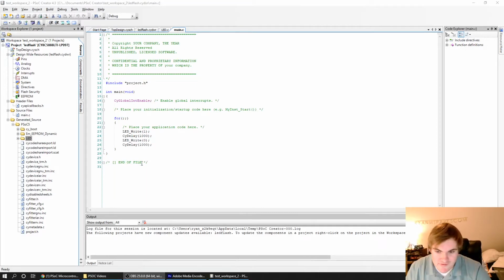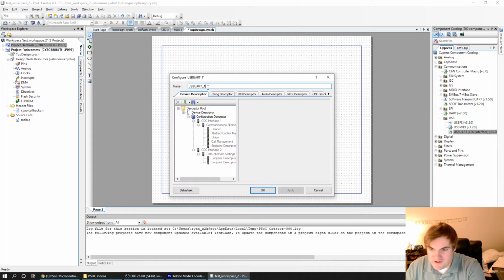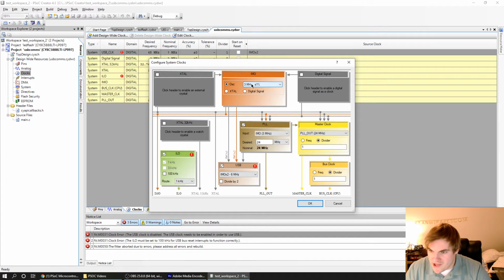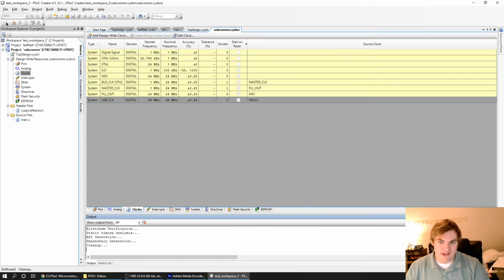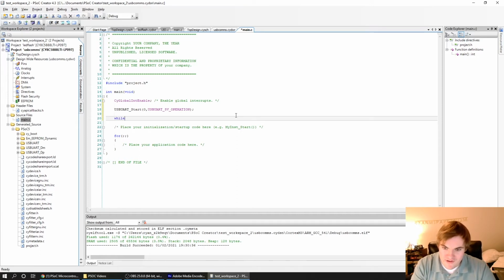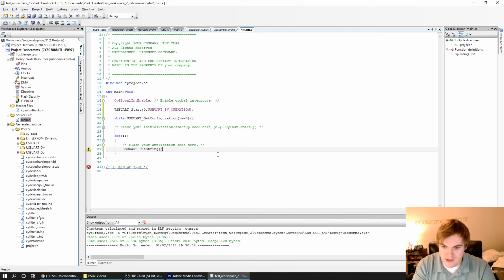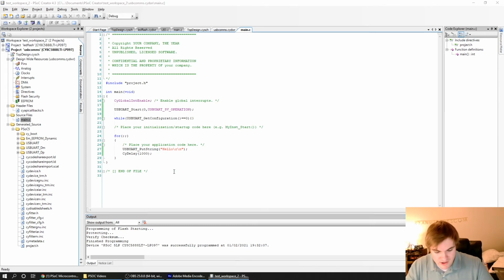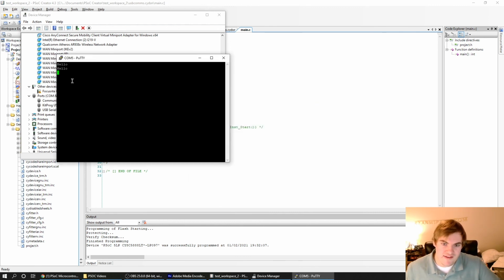[PSOC 5LP] USBUART Hello World - Sending a String to PuTTY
0:00 - Intro and Project Setup
0:25 - Hardware Design
0:45 - Clock Setup
1:40 - Software Design
3:12 - Connecting to Computer
3:38 - Testing